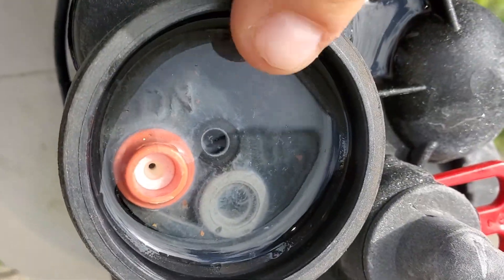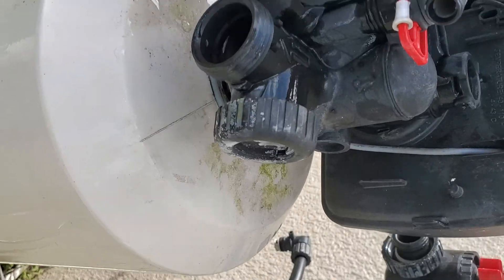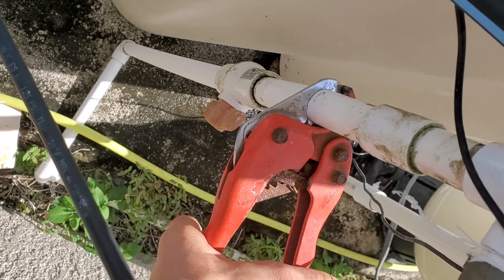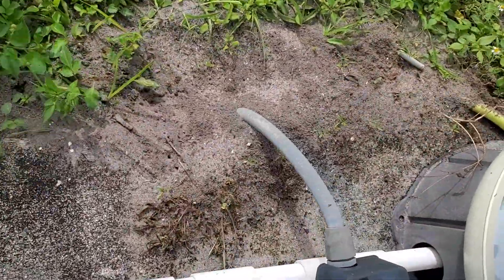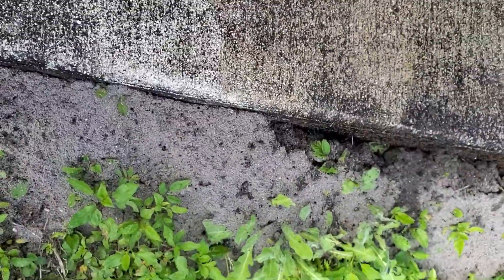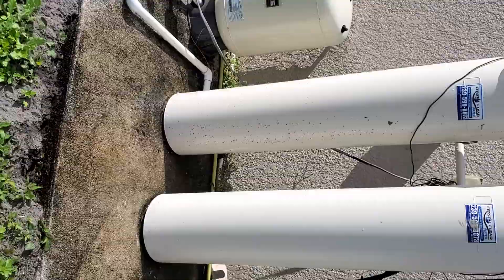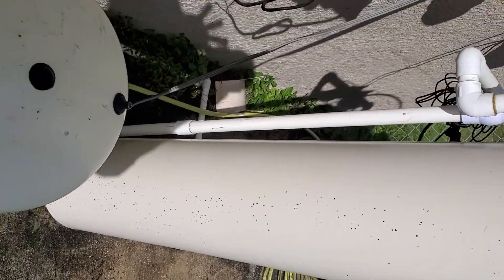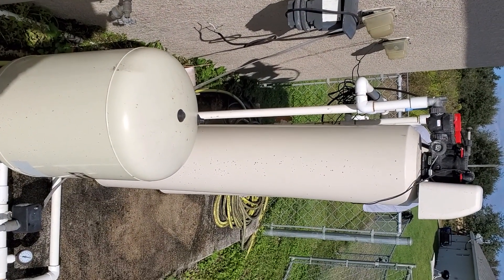Sulfur bacteria in sulfur filter, smelly water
2618 57 wo 52856